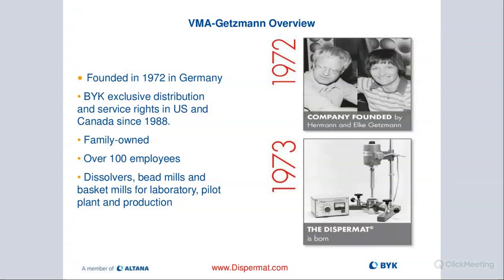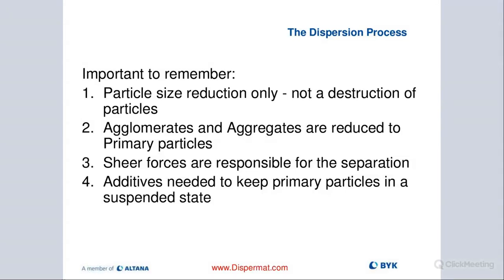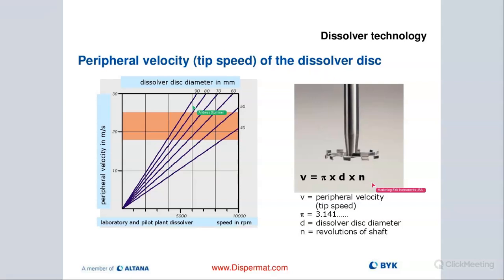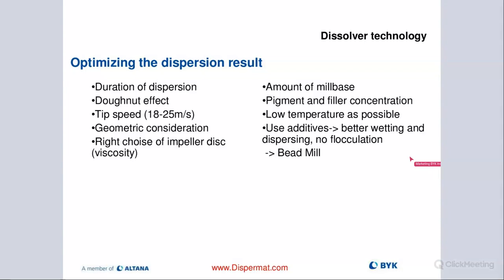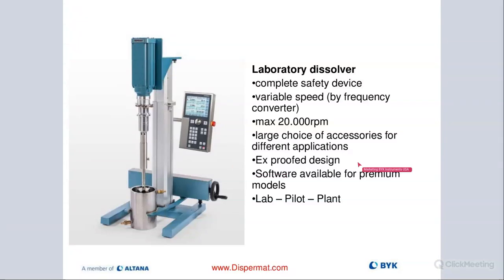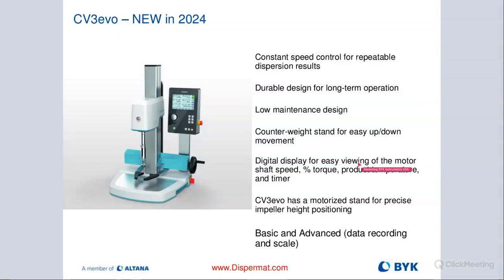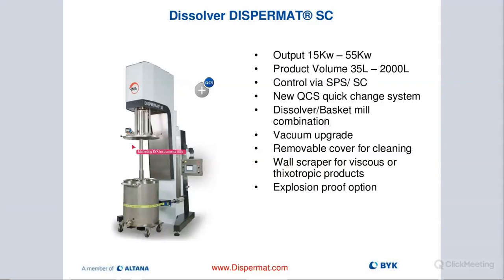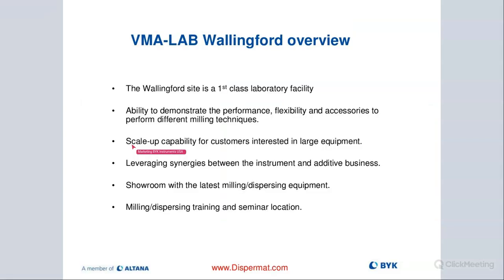2024 10 15 - Dispersion Deep Dive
John Kowalski introduced the webinar on dispersion, led by Andy Stumer, highlighting the importance of the pre-dispersion process before milling. Andy detailed the history and capabilities of VMA Getzman, emphasizing their high-quality dispersers and bead mills. He explained the dispersion process, focusing on breaking agglomerates to improve product quality, including color strength, transparency, and cost efficiency. Key metrics for pre-dispersion include tip speed (18-25 m/s) and blade-to-container ratio (1/3). Andy also discussed various lab and production equipment, safety features, and the importance of viscosity control. The presentation concluded with an invitation to visit their labs for trials and further assistance.

Summary
• Introduction and Overview of the Webinar 0:17
• Introduction to VMA and Big Gardner 2:37
• Understanding the Dispersion Process 5:56
• Challenges and Importance of Proper Dispersion 8:07
• Mechanics of the Dispersion Process 9:55
• Optimizing the Dispersion Process 18:30
• Equipment and Techniques for Dispersion 24:41
• Quality Control and Advanced Features 31:59
• Lab Capabilities and Customer Support 51:58
• Conclusion and Next Steps 54:29